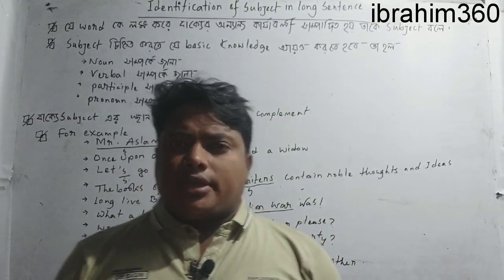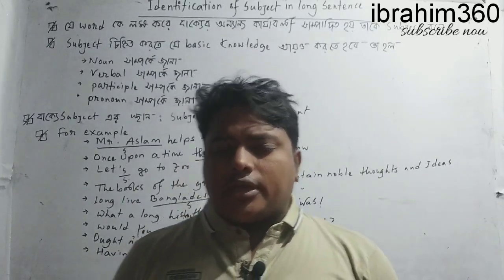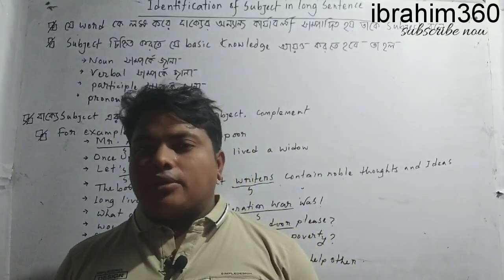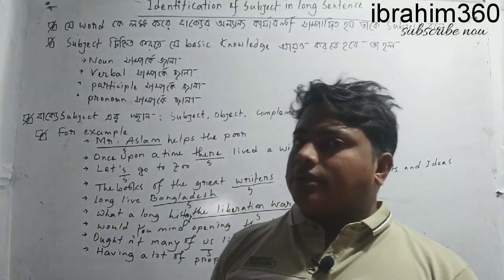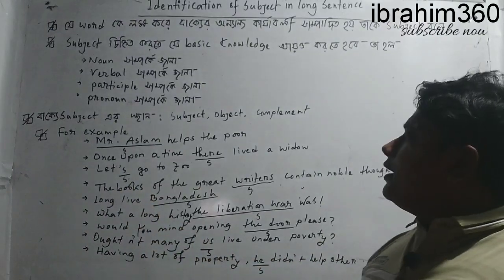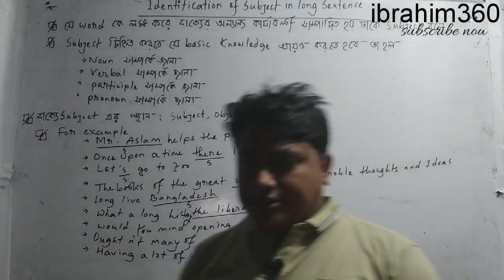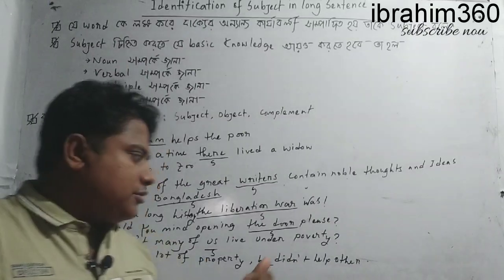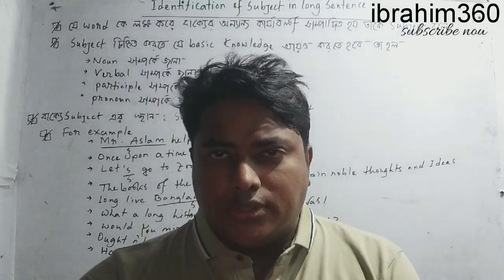ibrahim360 # Identification of Subjects |How to identify subject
Dear friends in this content you will get the information of identification of subject in long and different sentences.

if you want to get such type of educational content .